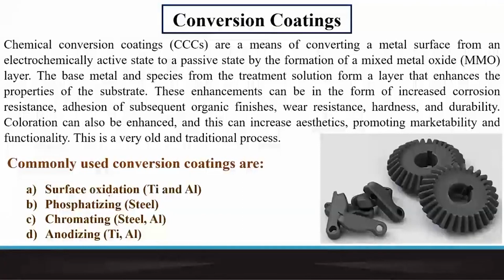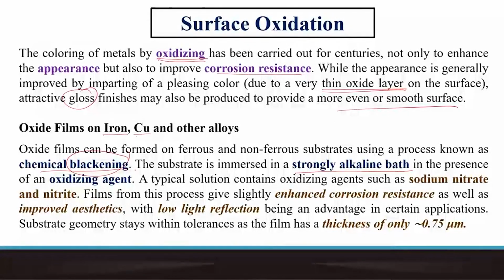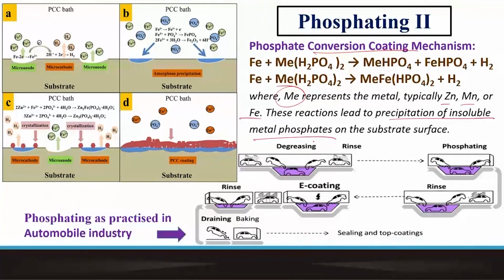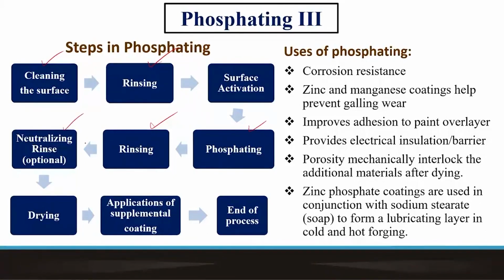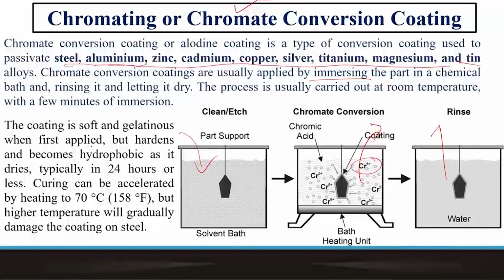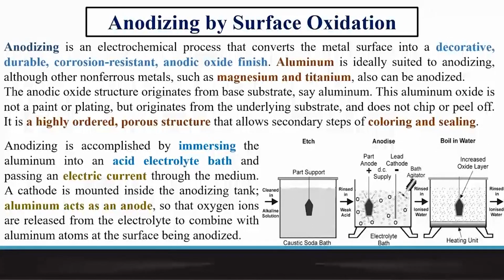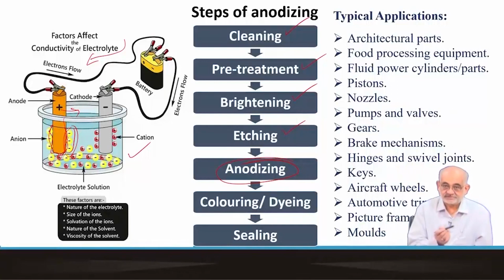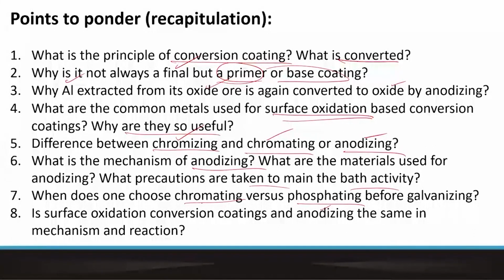Chemical Conversion Coatings